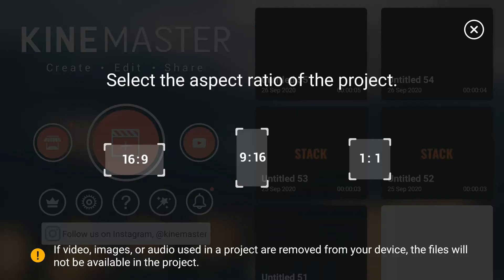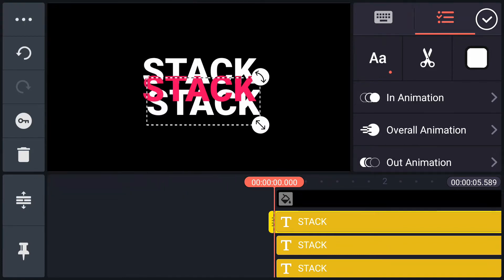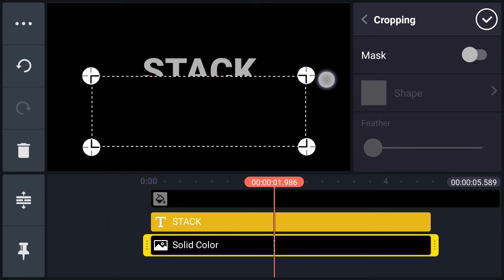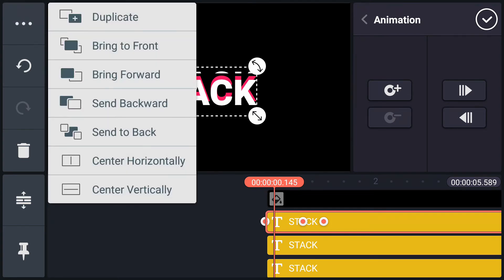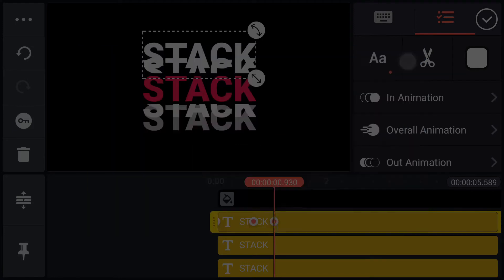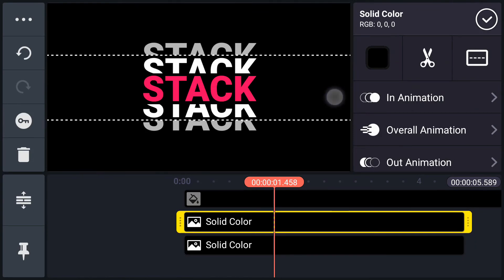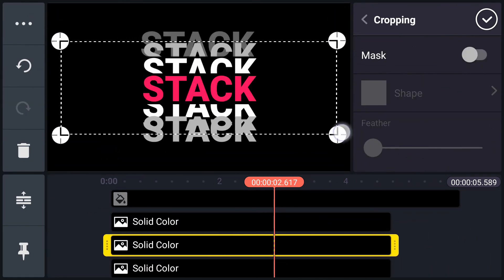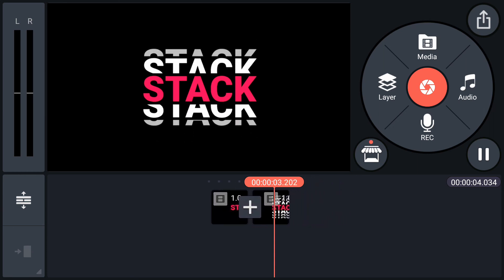Split Typography Animation Like After Effect in Kinemaster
i am M Animations, you can call me MR.MP750.

In this Kinemaster Tutorial, We are Going to Creating Split Typography Animation in Kinemaster